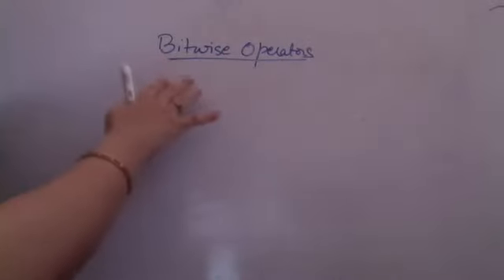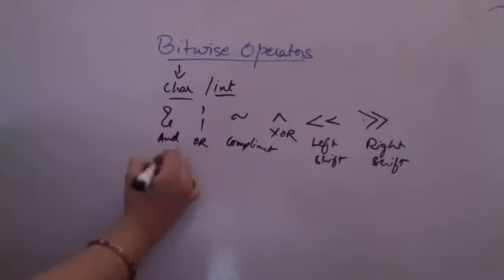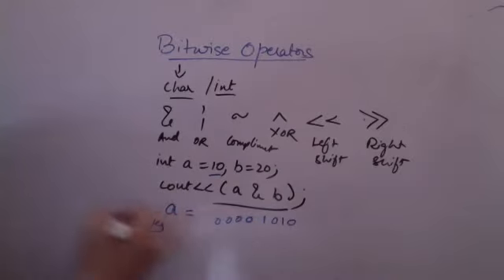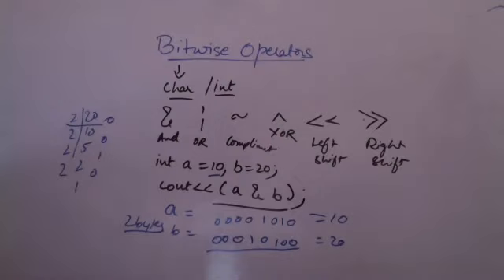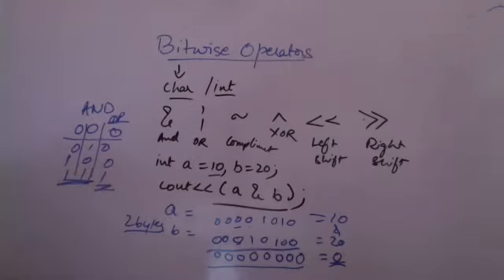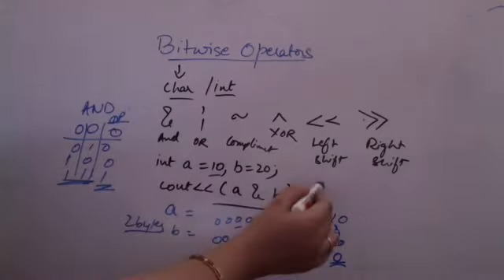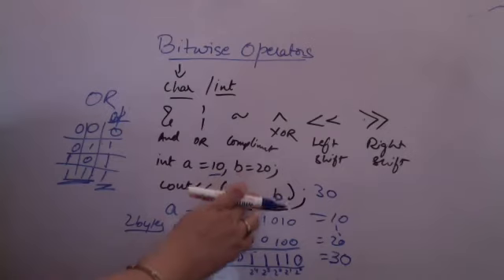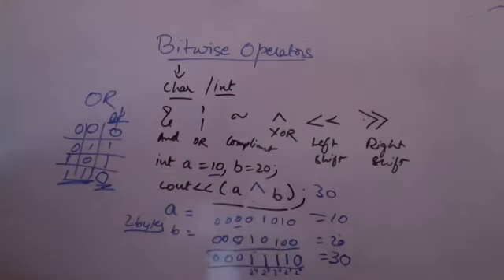Bitwise operators in C++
Bitwise OR, AND, XOR, Compliment operators
Explained using examples